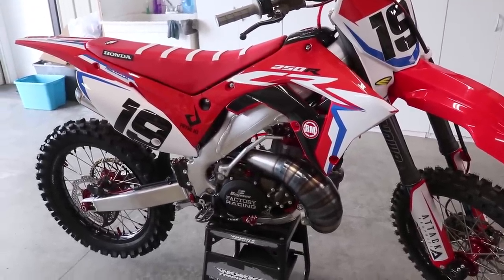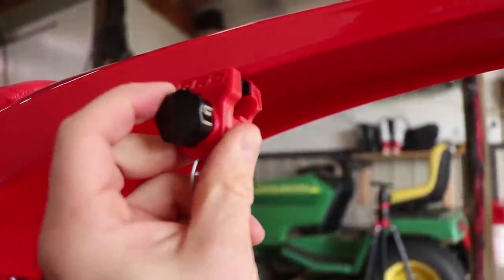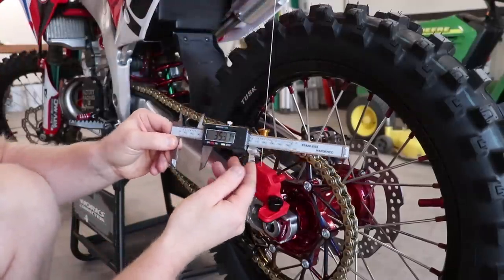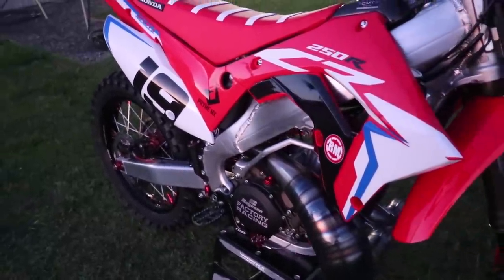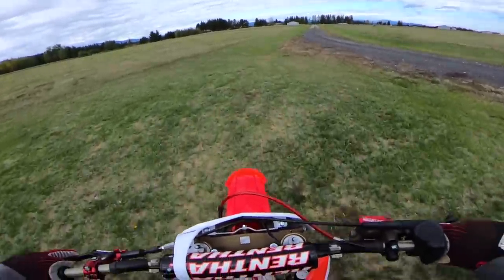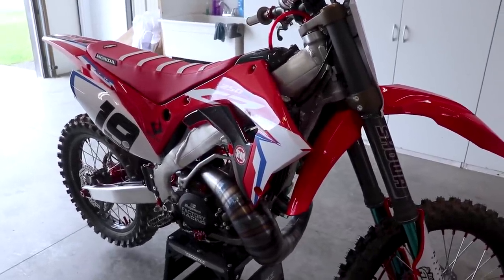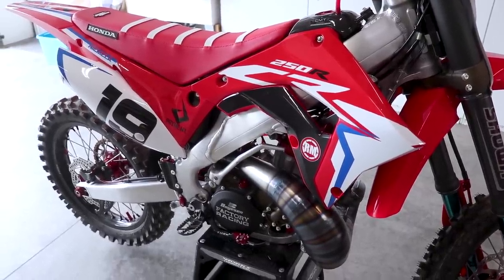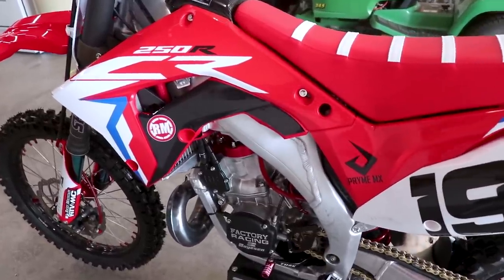Breaking in the CR250!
Today we break in the CR250 and get the suspension set up!
-Cam